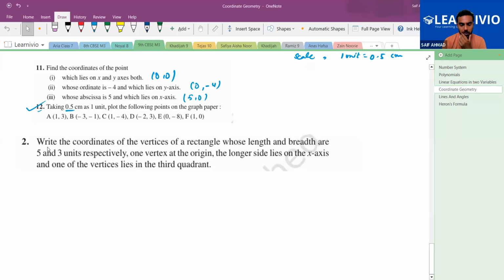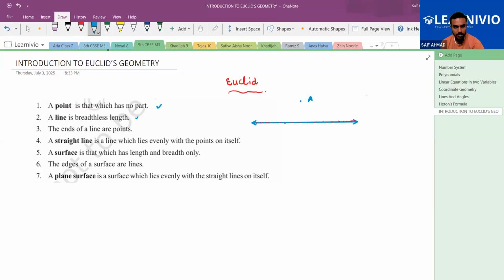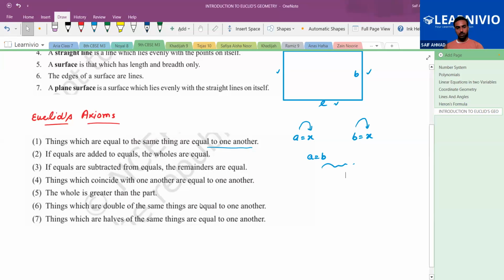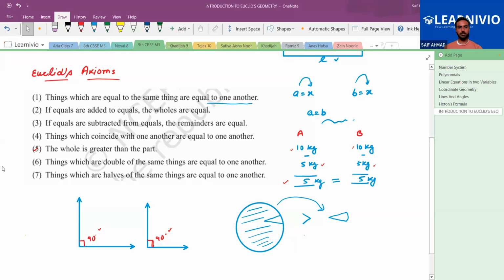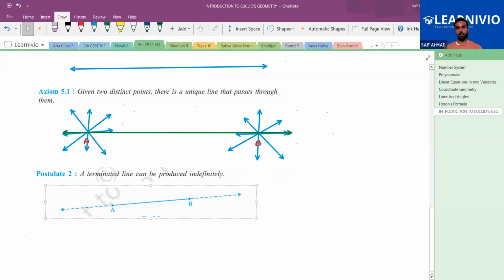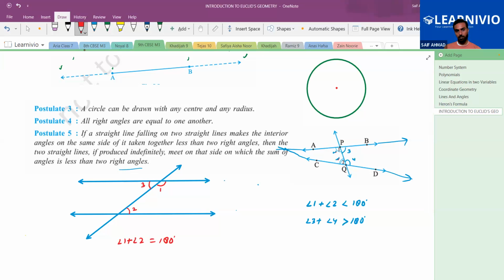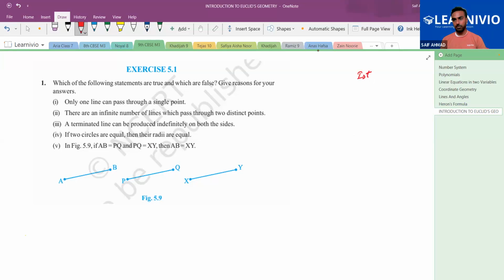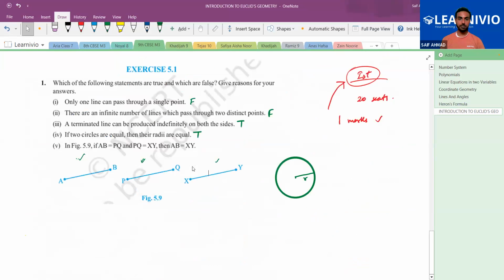Learnivio | Chapter : Introduction to Euclid's Geometry | Lect | 9th CBSE M3 03-07-2025